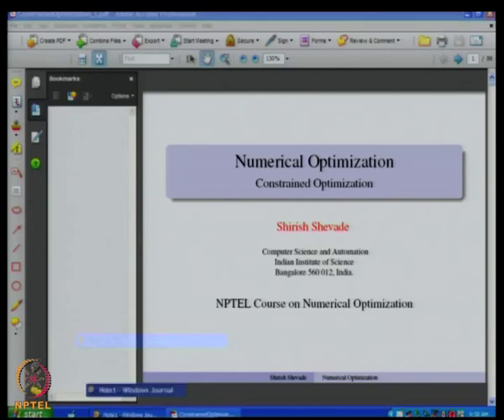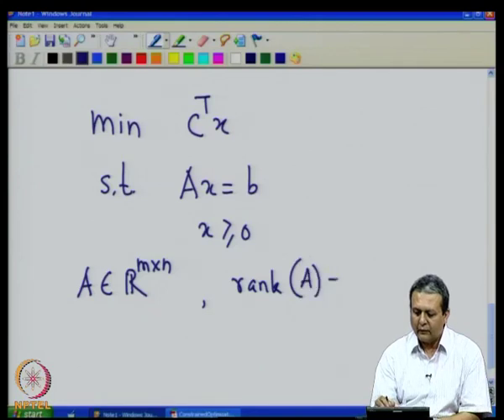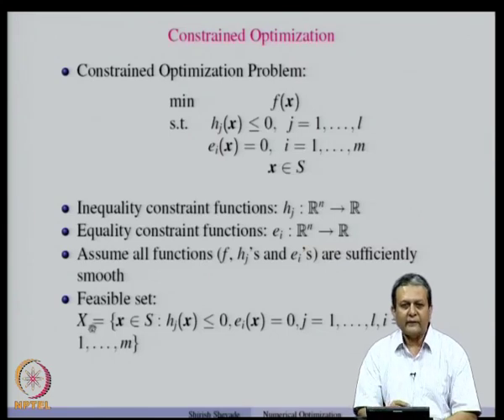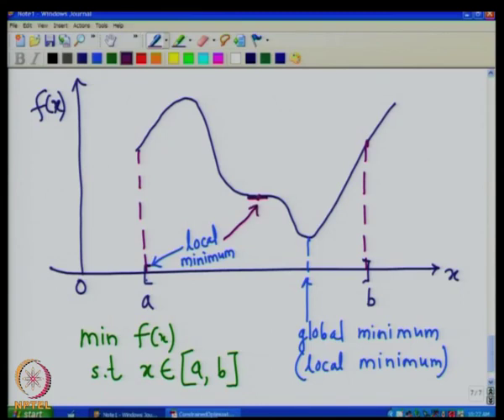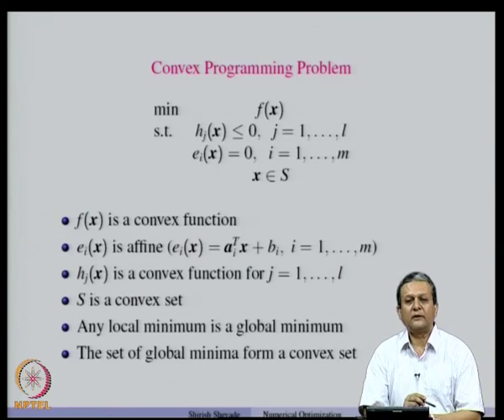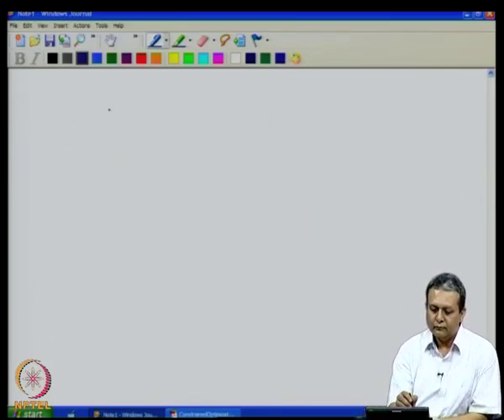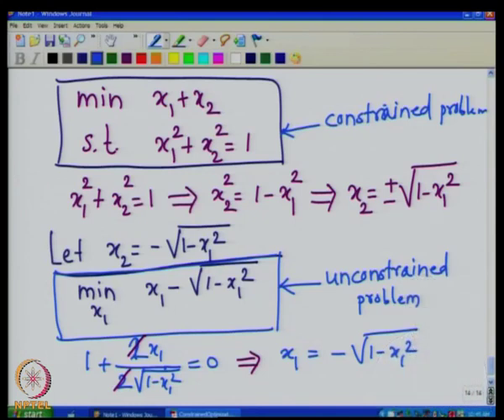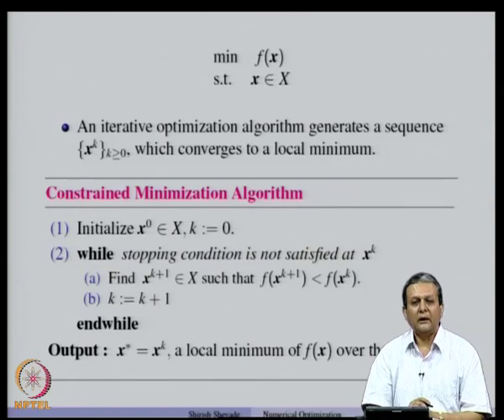Mod-07 Lec-20 Constrained Optimization - Local and Global Solutions, Conceptual Algorithm